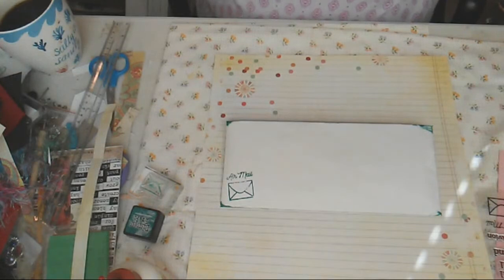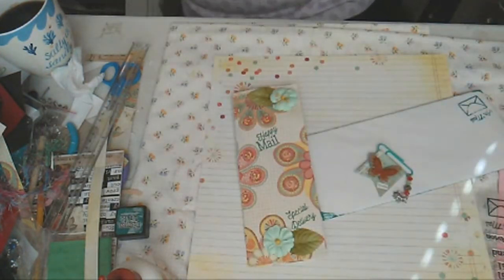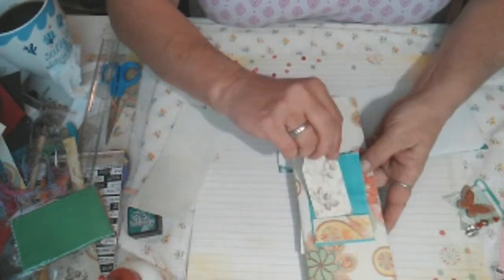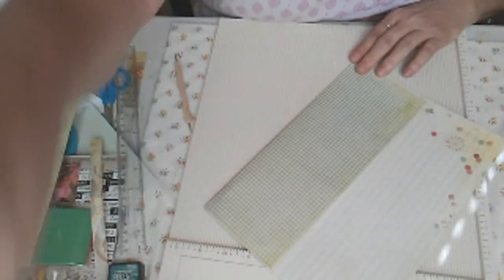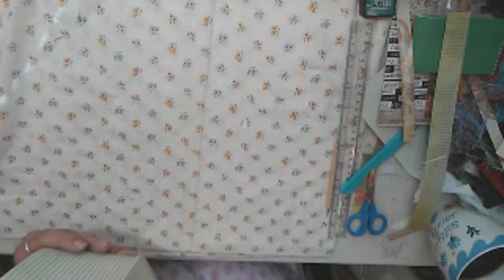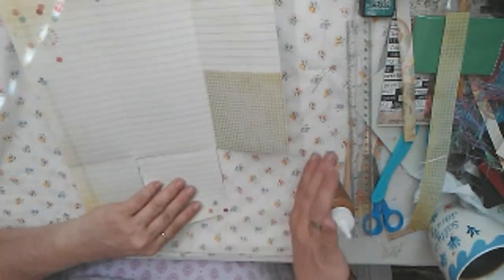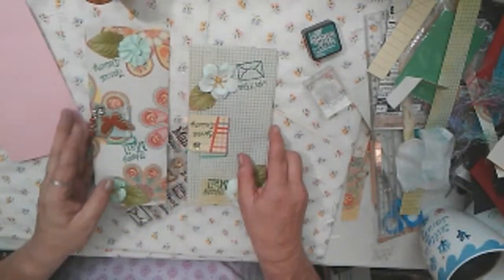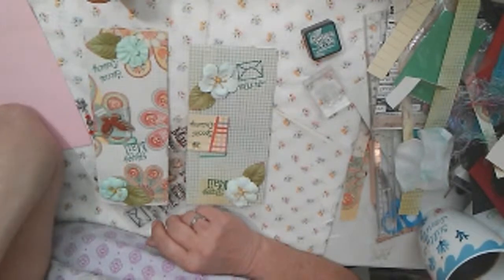Lets Create Happy Mail